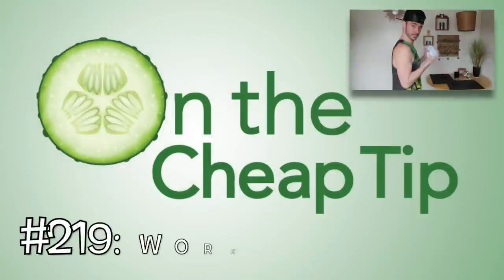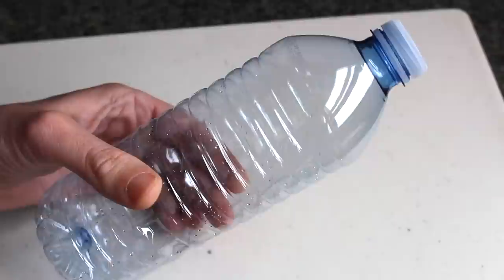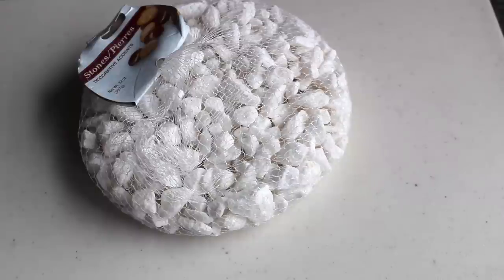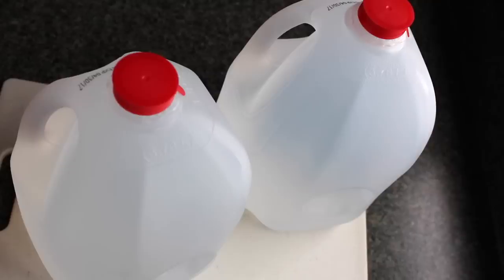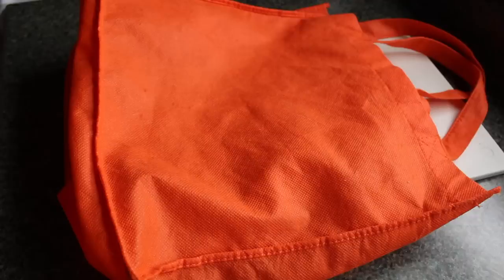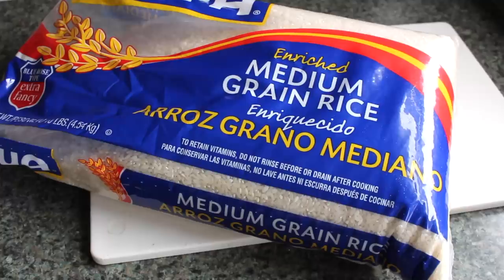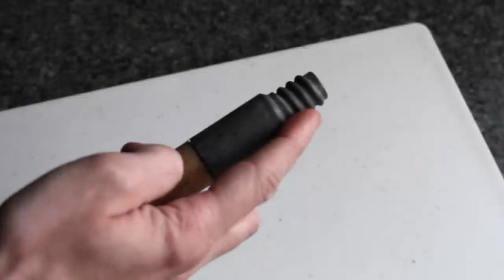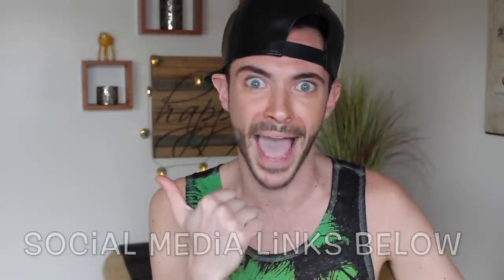HOW TO MAKE DUMBBELLS & BARBELLS | Cheap Easy Workout Hacks | DIY FREE WEIGHTS | Cheap Tip #219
Make your own dumbbells & barbells for cheap...

*All images, footage, and original content are owned by On the Cheap Tip and cannot be used without consent.